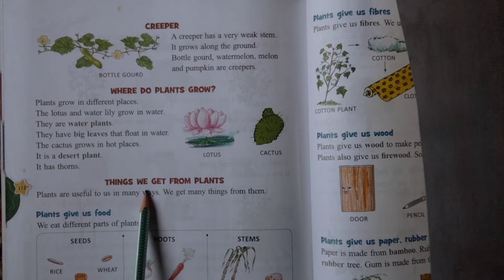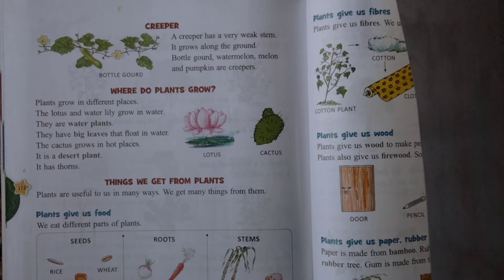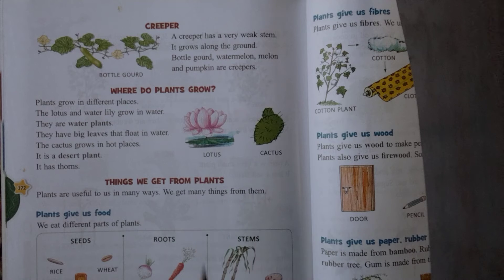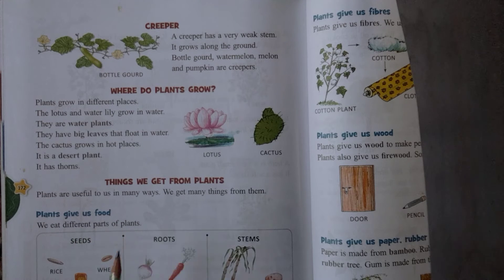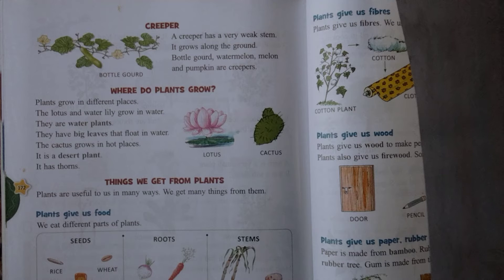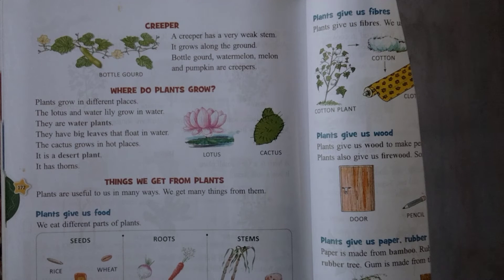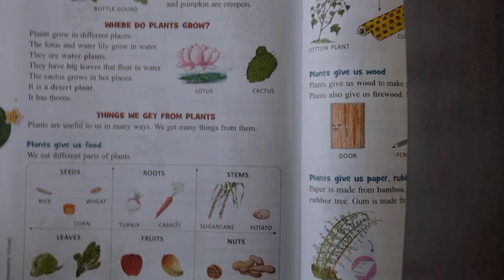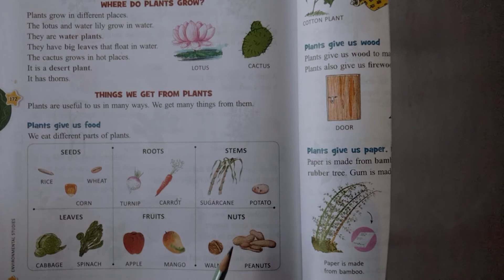class 2nd/sub.evs/lesson no.03/17.09.2021